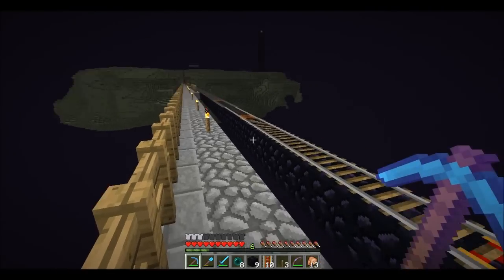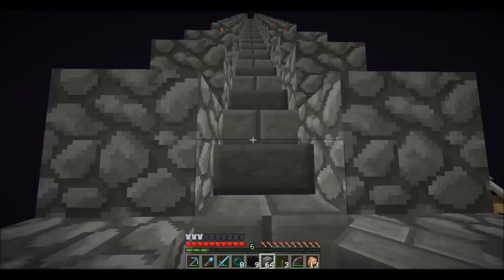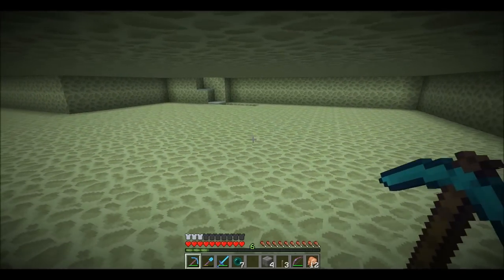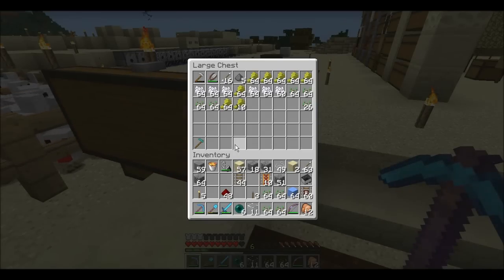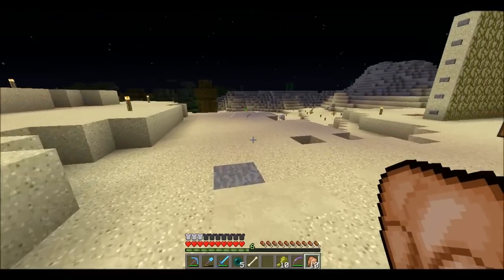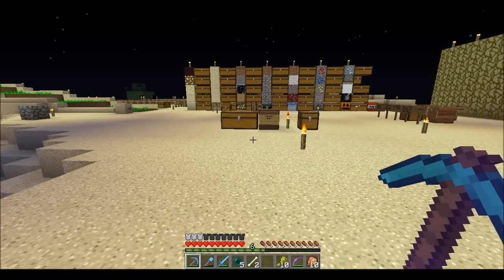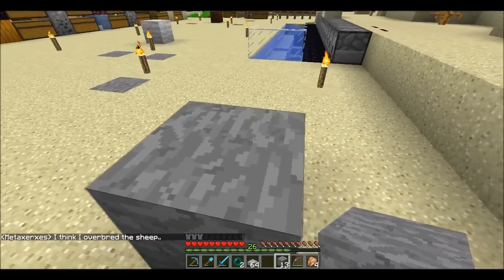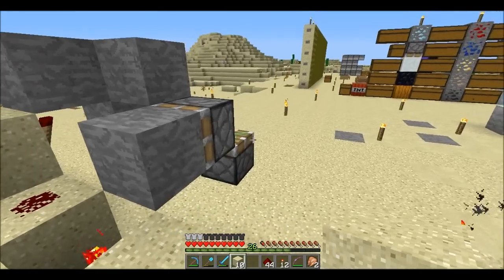Minecraft Let's Play SMP - Episode 27 - BUD Switch Fail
This server is a private (white-listed) server, owned by me, and hosted . I am not currently accepting applications, so asking me would be a fruitless action.

Help me get a new computer specifically for rendering (so I can give you guys more videos)

The music was added by me.
Second part: Break Down the Shame by Black Skyline and is used with written/typed permission from the band.